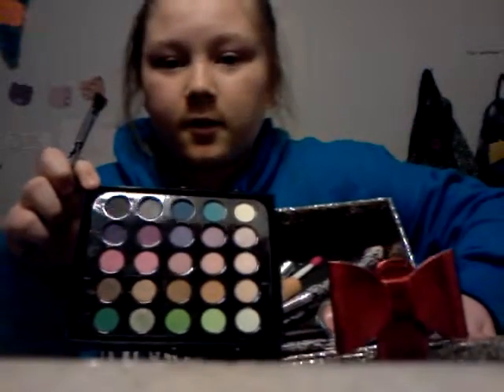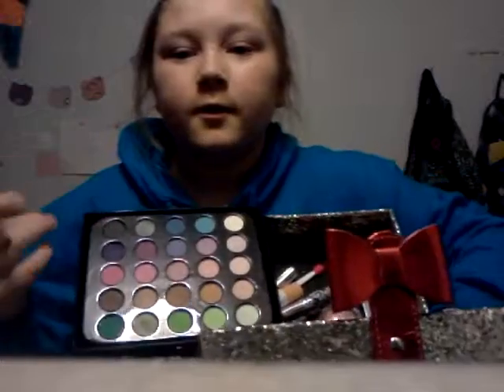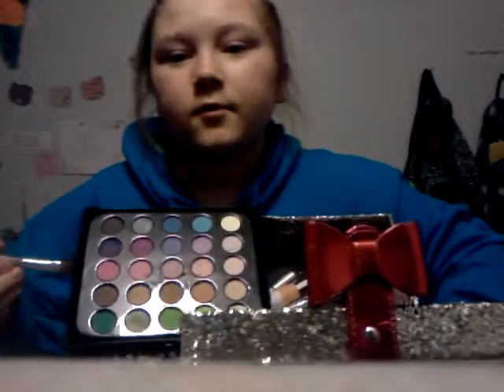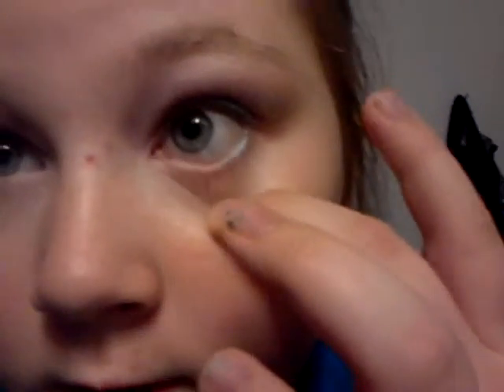Part 1genie Halloween costume